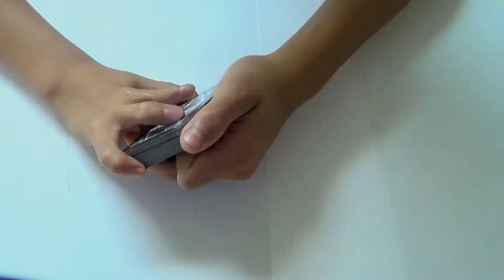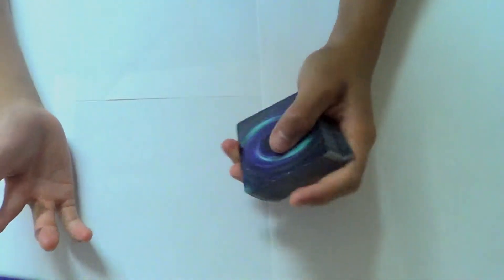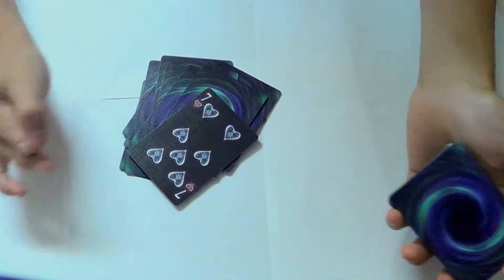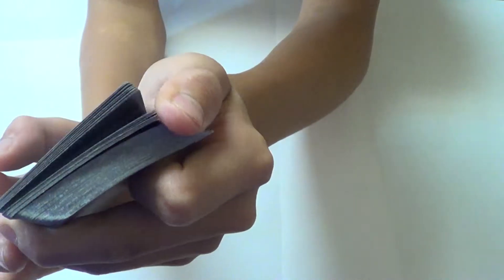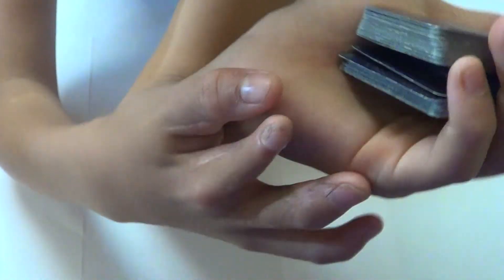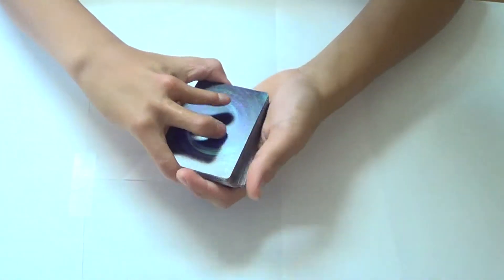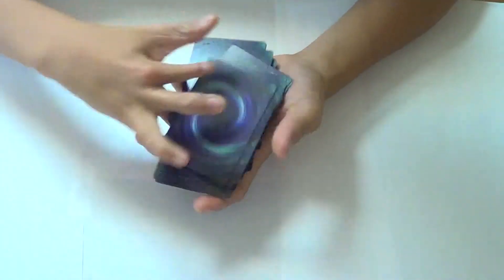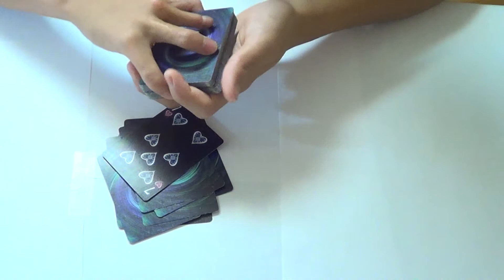Spell the Spectators Card! | Intermediate Card Trick Tutorials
Spell out the spectators card! This leaves the spectator breathless, after you reveal their card! And this trick isn't even that hard! Hope you guys enjoy!

Got a card trick you want featured on this channel? Send the link to us here!